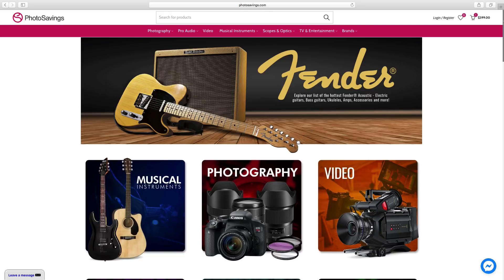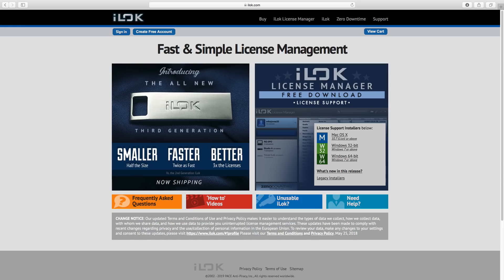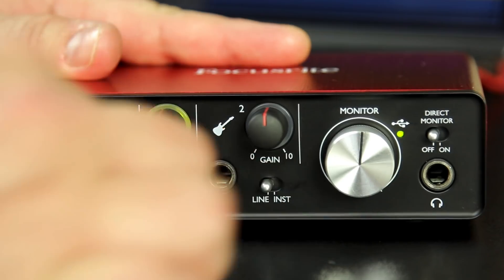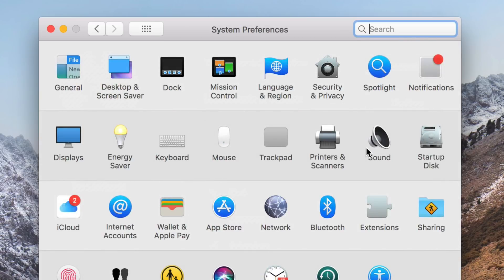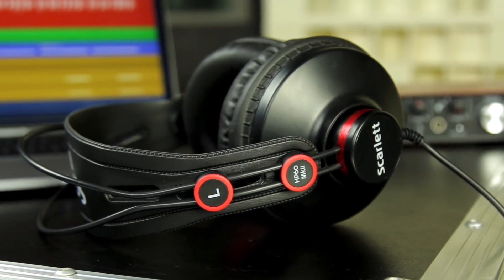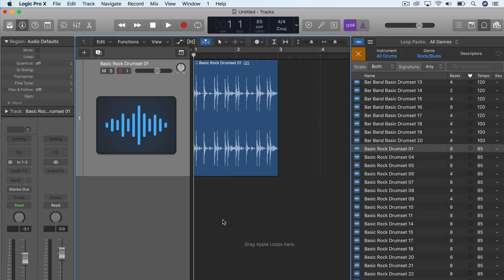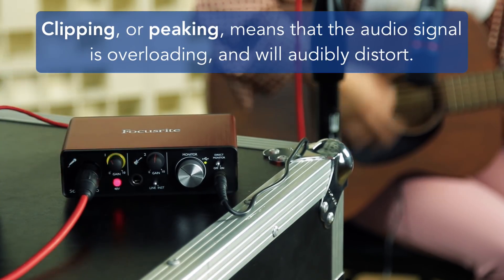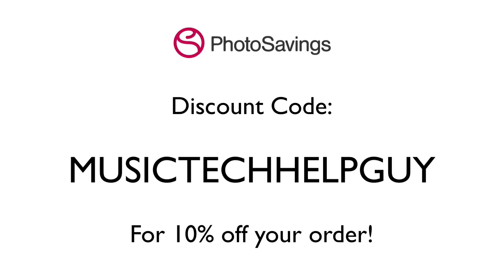Beginner's Guide to Home Recording | PART 1 - Equipment & Setup (LOGIC PRO X)